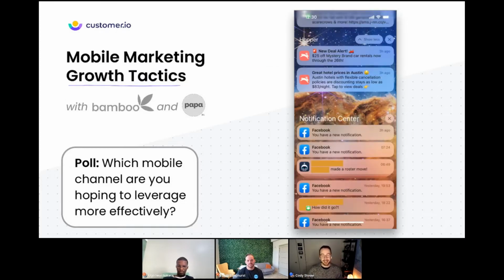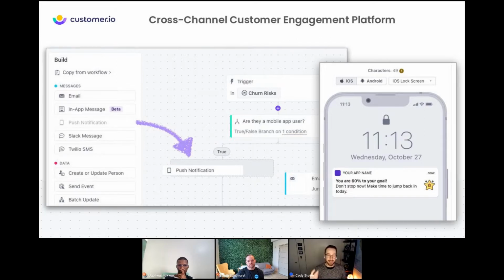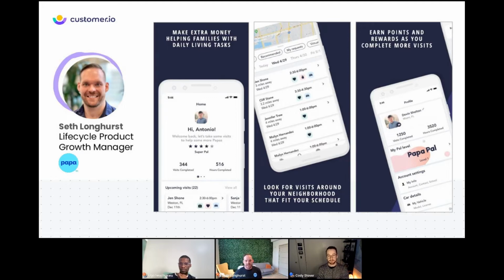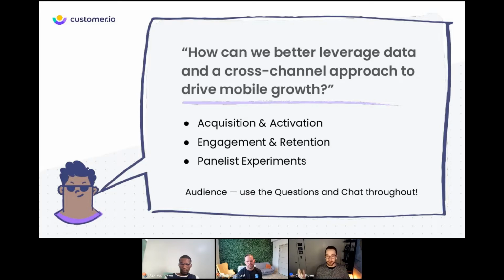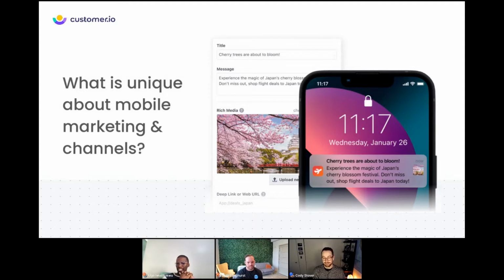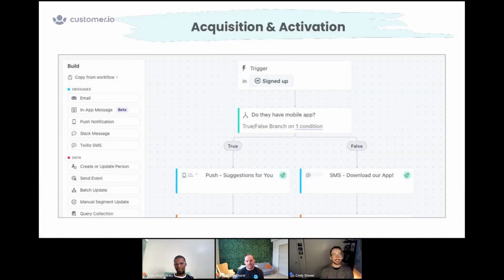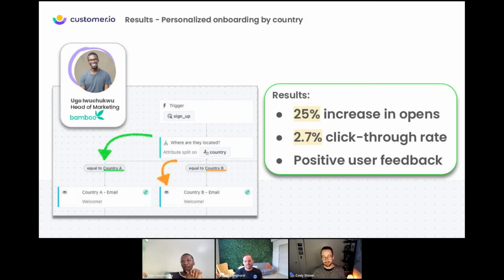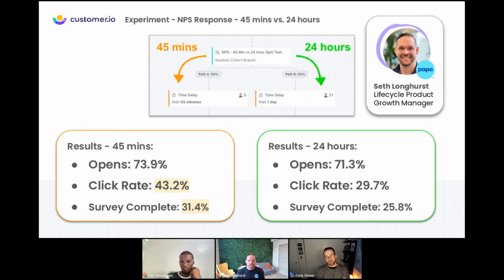Mobile Marketing Growth Tactics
The average person has 40 apps installed on their phone and receives over 100 SMS and push notifications per day. So how can companies engage and retain customers in a crowded mobile space?

Learn how top marketers are using data and cross-channel campaigns to acquire, convert, and retain mobile users.